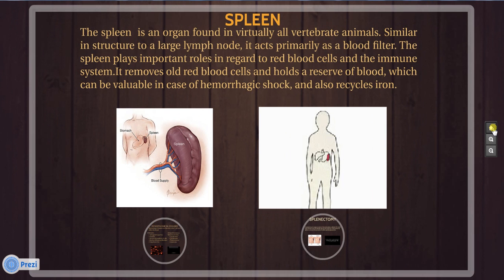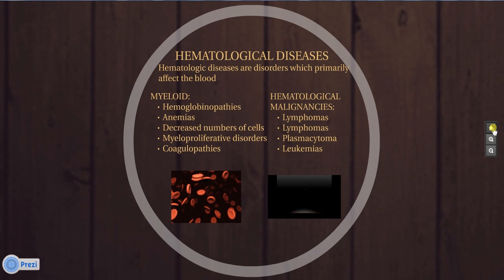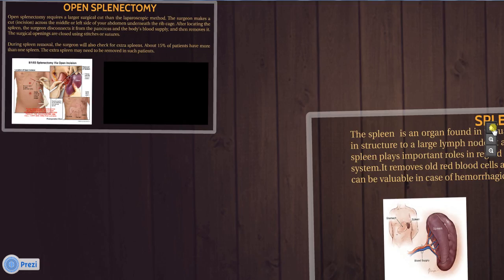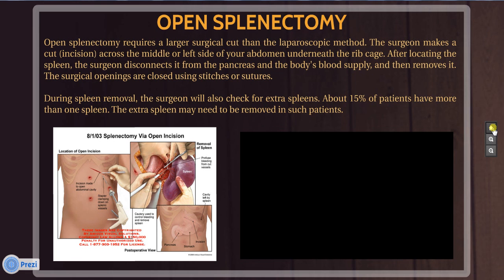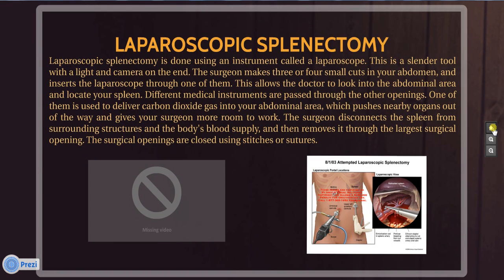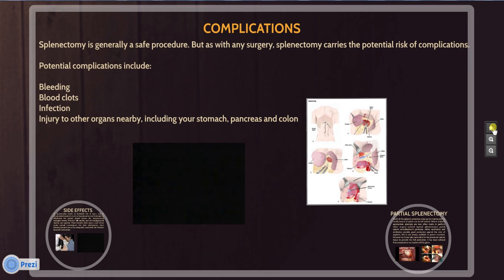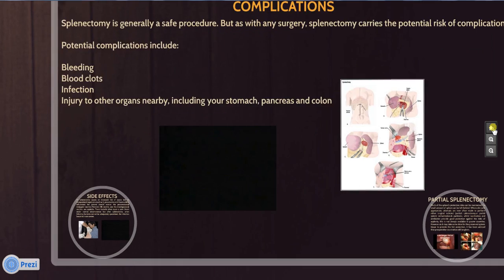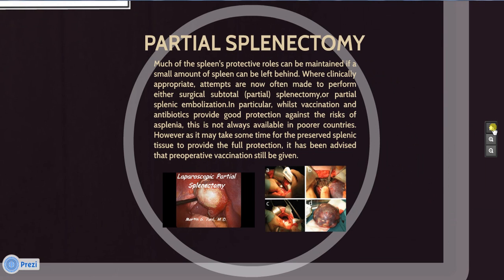Splenectomy in hematological diseases